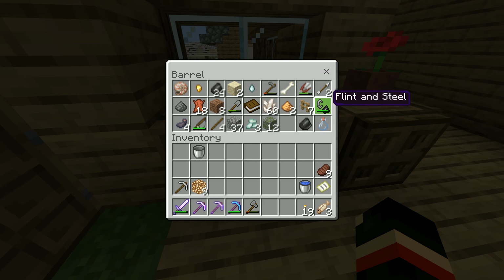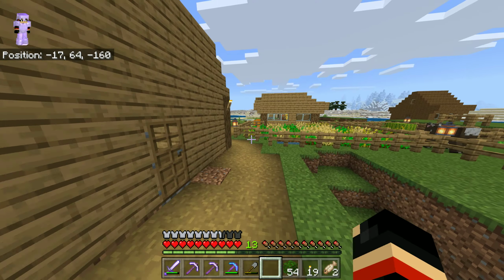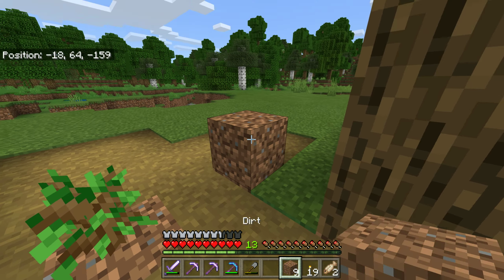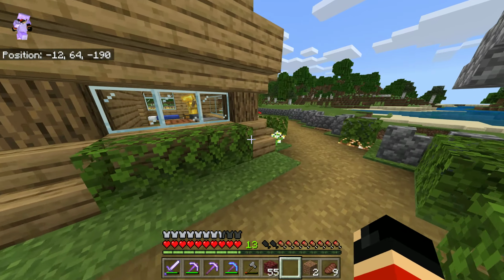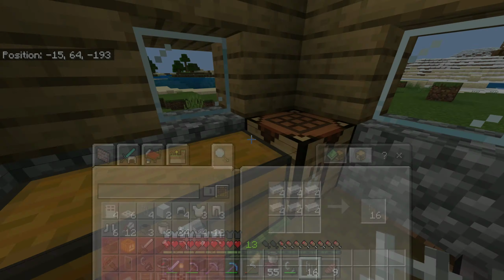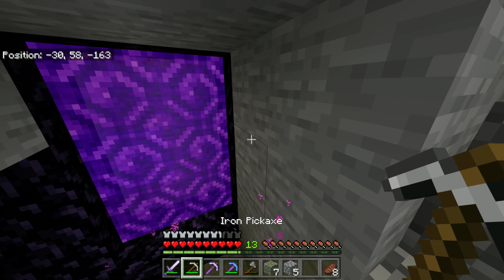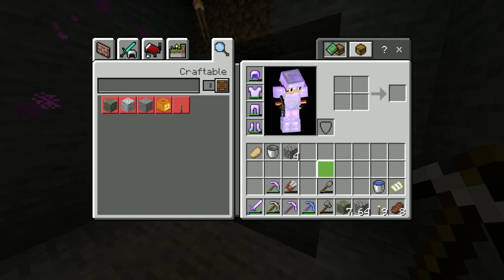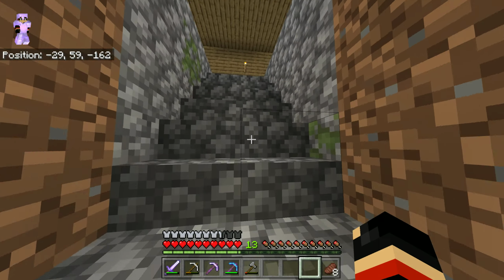Odd jobs! Minecraft survival series episode 5